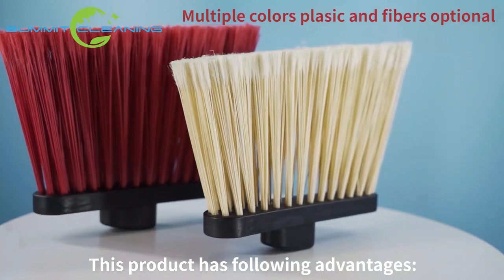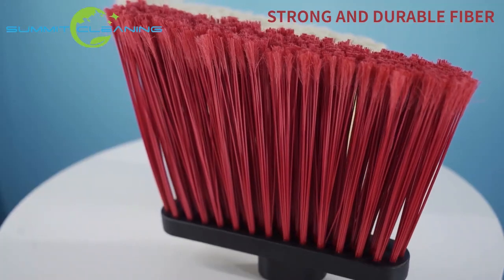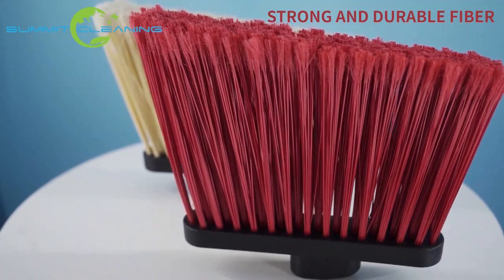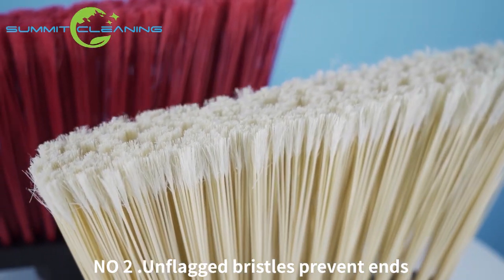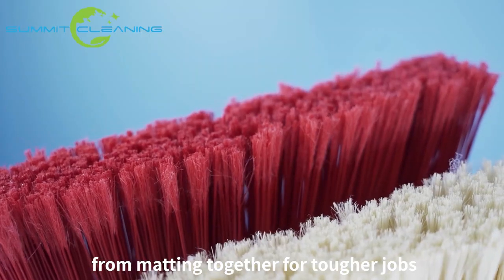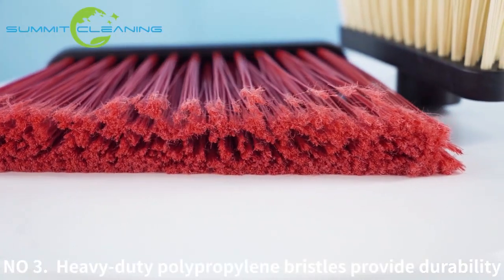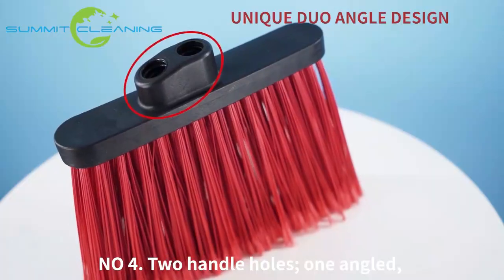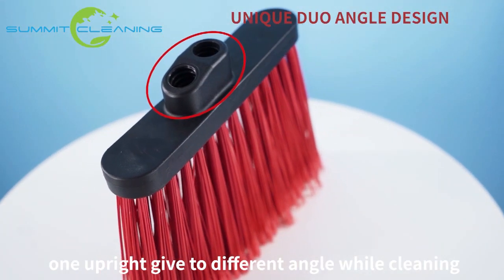Duo-Sweep Flagged Angle Broom 6108